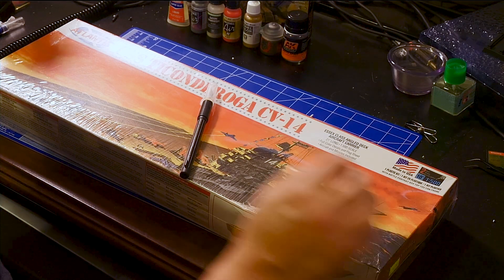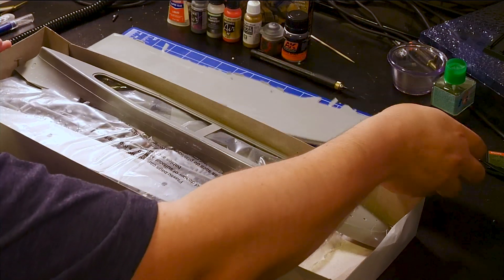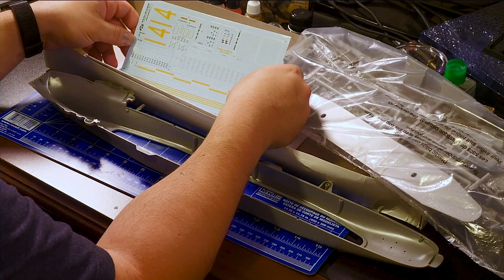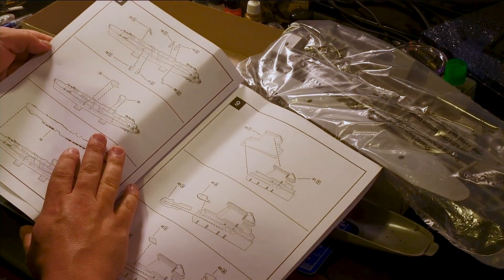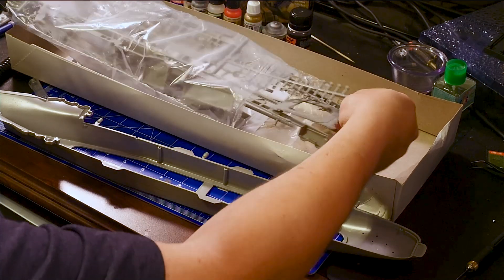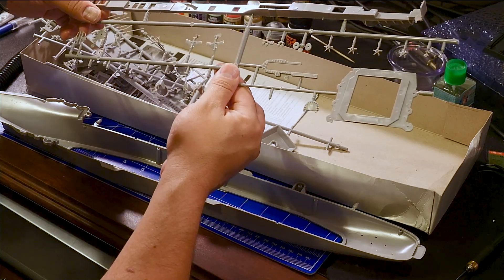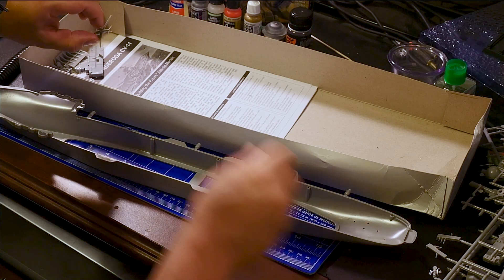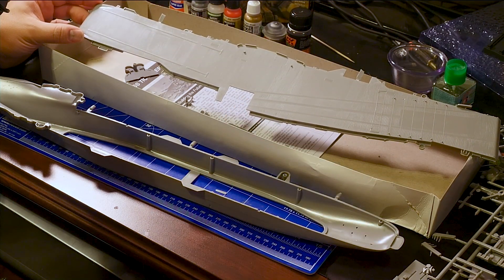Atlantis USS Ticonderoga CV-14 Unboxing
Unboxing video of the Atlantis USS Ticonderoga CV-14 Aircraft carrier made by the Atlantis Model Company

Model kit featured in this video

Tools I use:
Paasche Airbrush
Harder and Steenbeck Inifity airbrush
Tamiya Hobby knife

Geeky stuff used to make the video:
Panasonic G7
Panasonic GH5
Elgato Cam Link 4k
Audio Technica AT2020
PreSonus Studio 24c
Audio Technica headphones